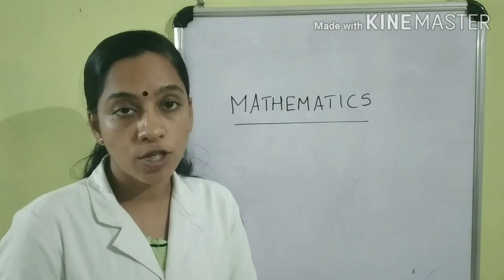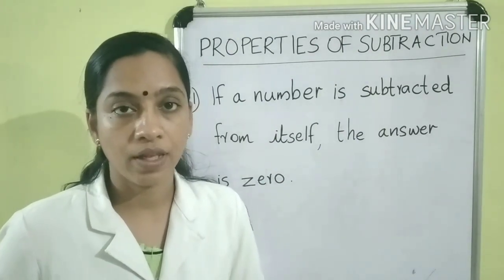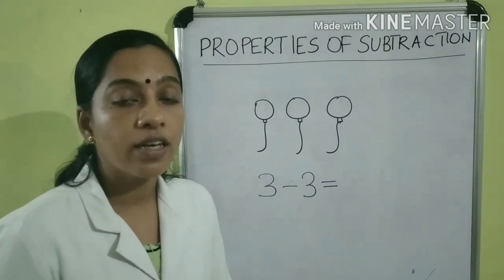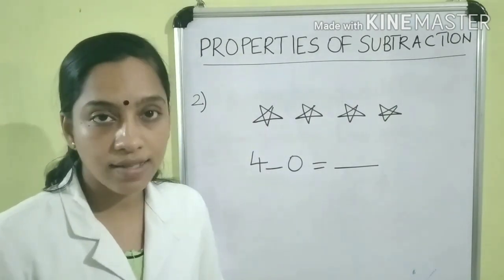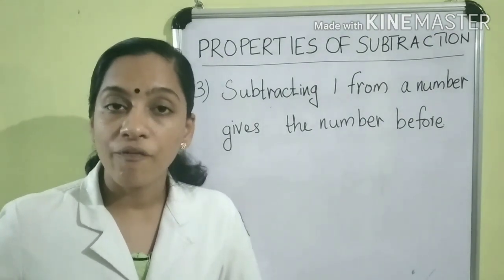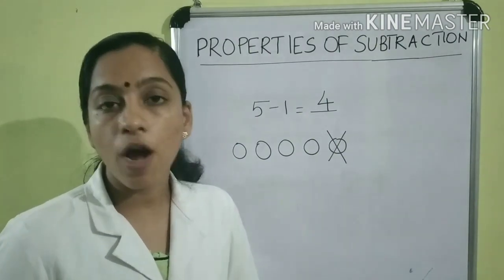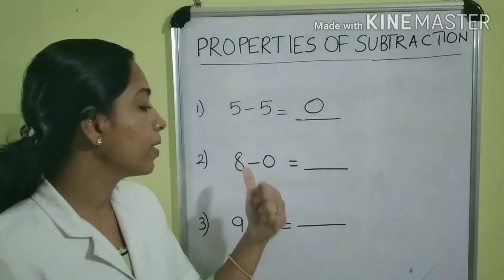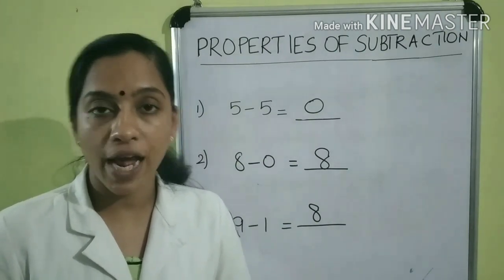Lecture video : 9.8.2021 ,class 1